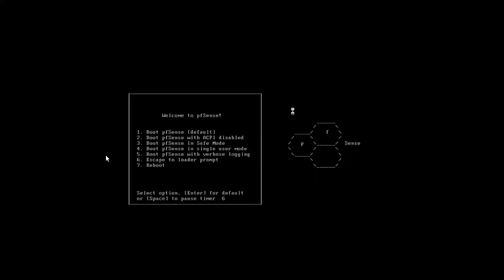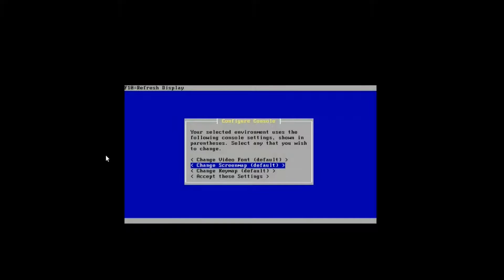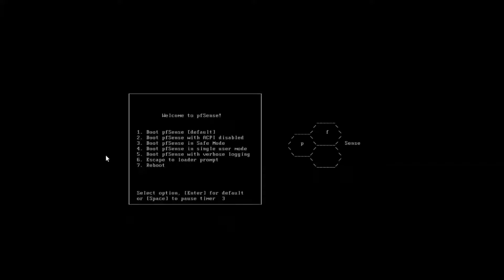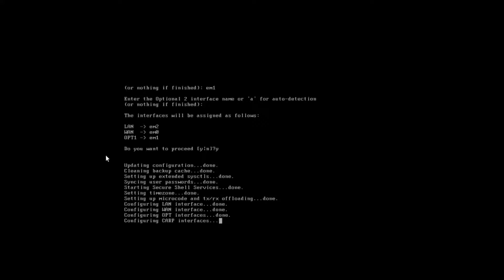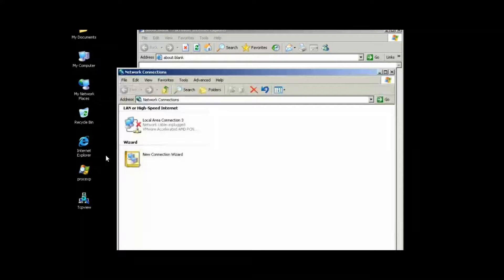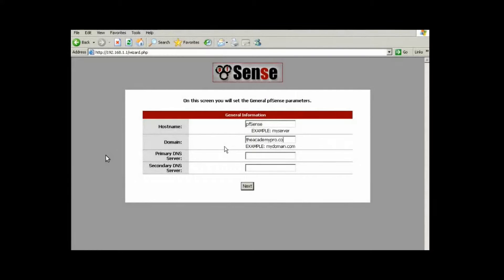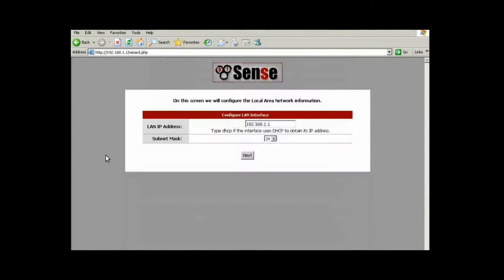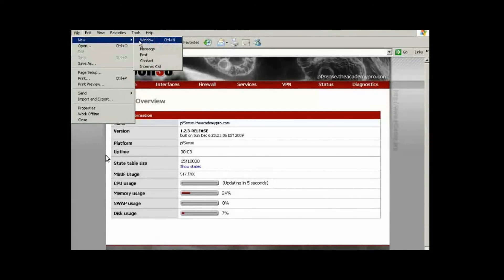Free BSD PfSense Setup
Set up PfSense on Windows Version 1.2.3